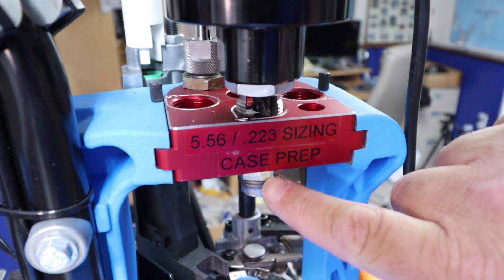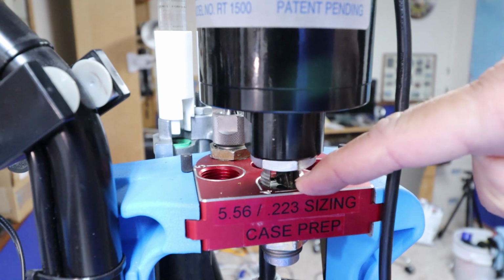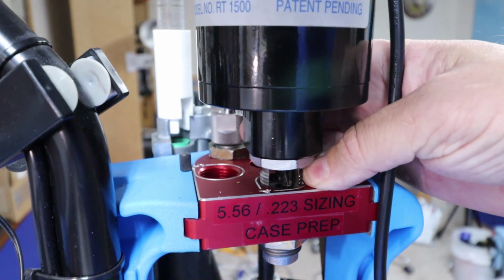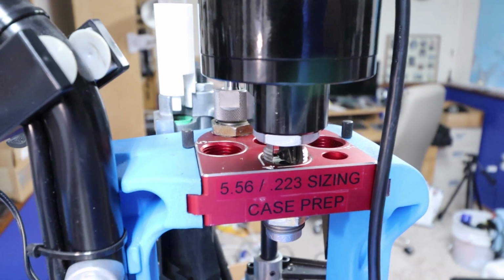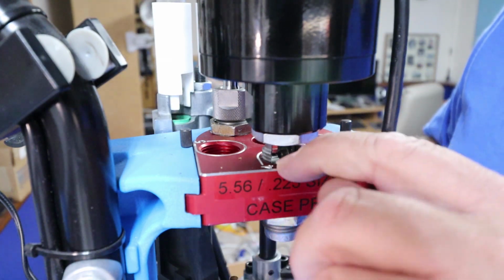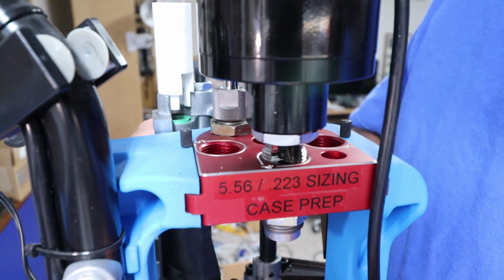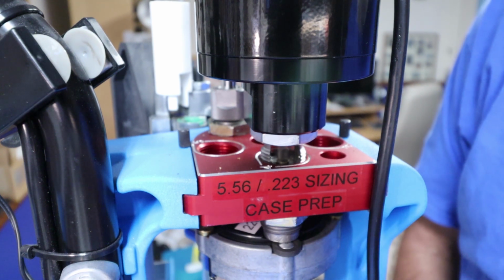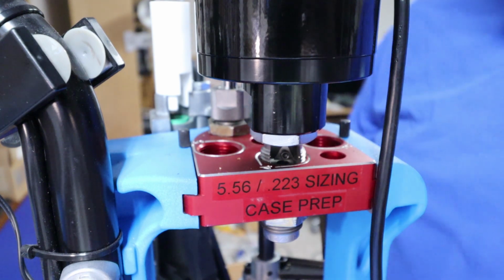Dillon RT 1500 Case Trimmer on a XL650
I show how I have the RT 1500 case trimmer mounted and in operation.  This is a extremely fast and easy way to trim your brass.  Its not a cheap option but will pay for it self in saved time!!